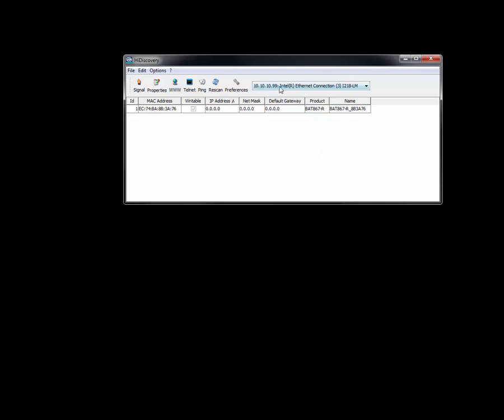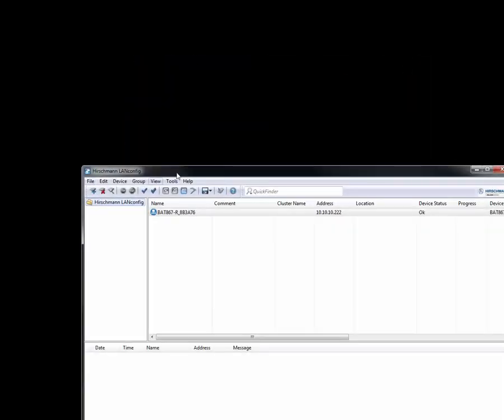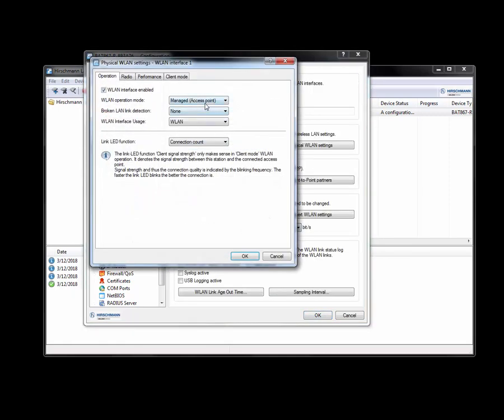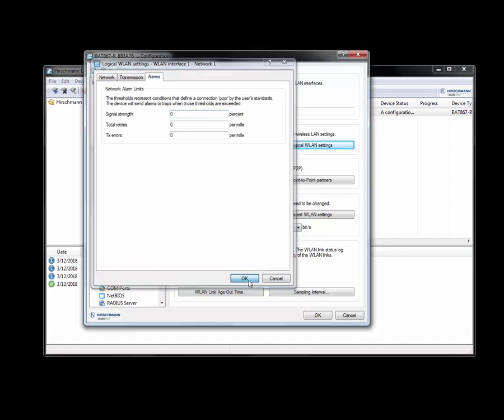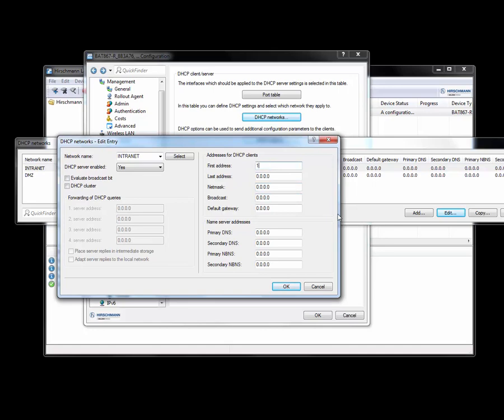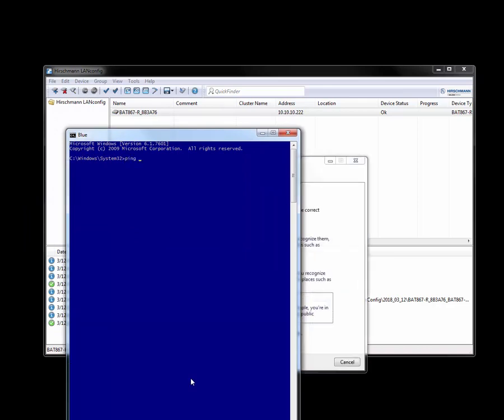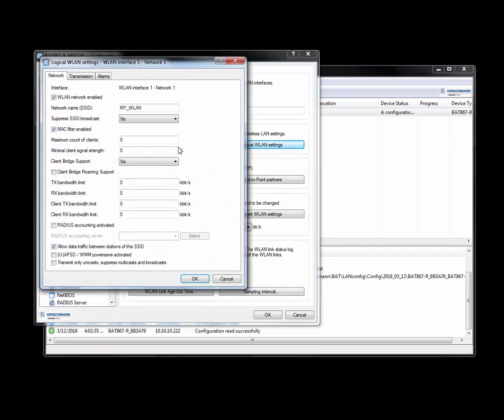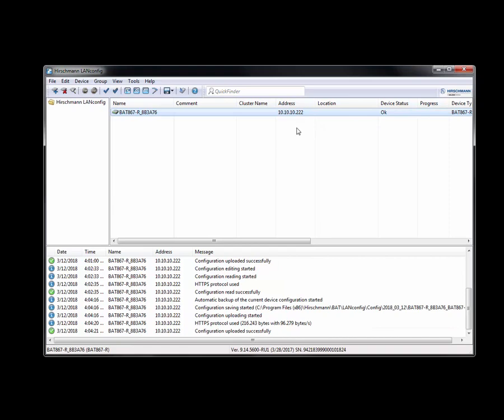BAT basic commissioning